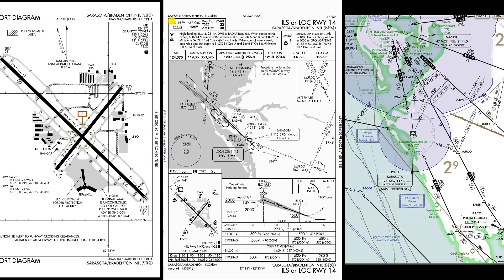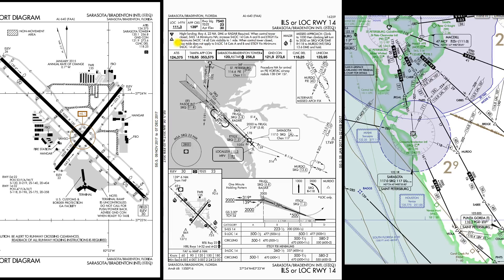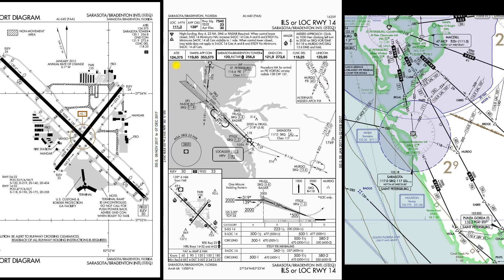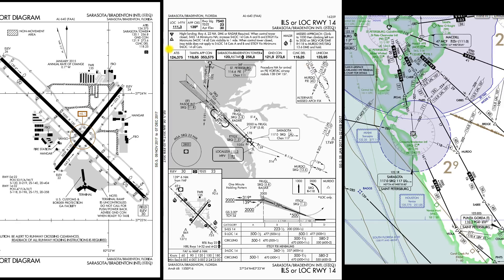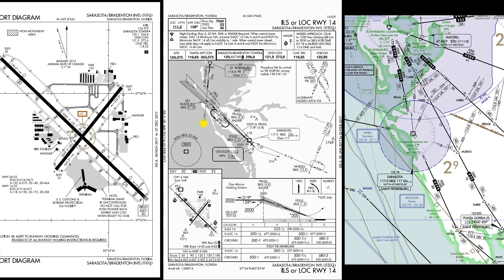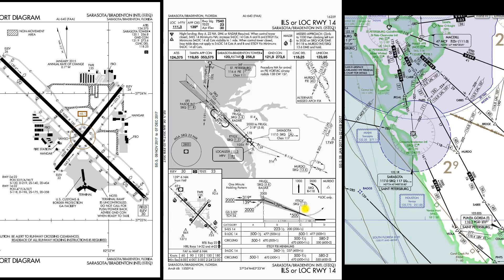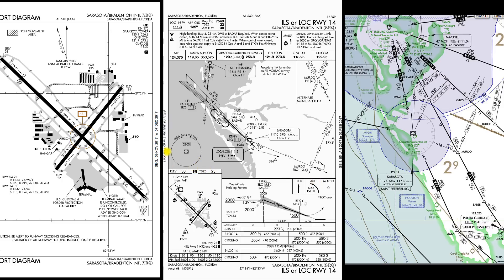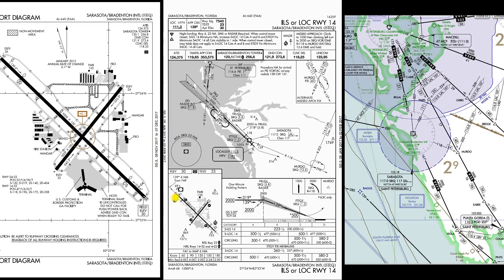Ep. 203: Instrument Approach Plate Explained | ILS LOC RWY14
In this video we'll introduce you to instrument approach plates and how to read and understand what is on them.  In this video we'll focus on ILS and LOC (localizer) plates.  This video is part of our larger online IFR and IPC course available

🛩️Private Pilot:
-Airspace
-Landings

🌦️Instrument Pilot Ground School:
-Airspace
-Rules and Regulations
-Systems

🛫Commercial Pilot Bootcamp:
-Maintenance Requirements
-Systems
-Airspace

-Tailwheel
-Crosswind Landings
-Weather
-Airspace
-Seaplane
-Sport Pilot
-Spin Awareness

FLY SAFE!
-Jon